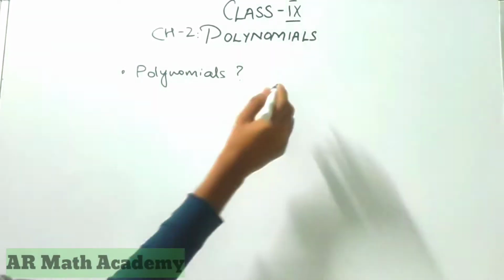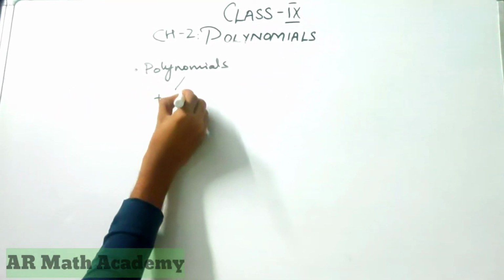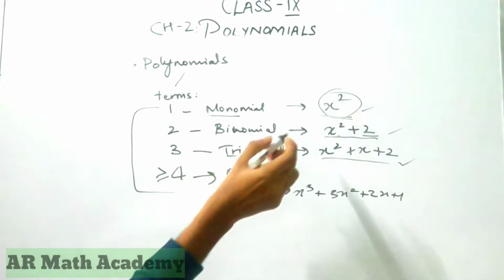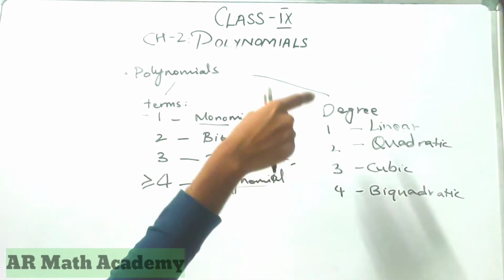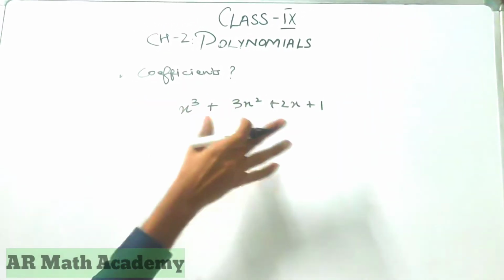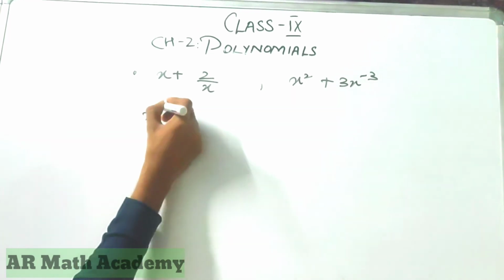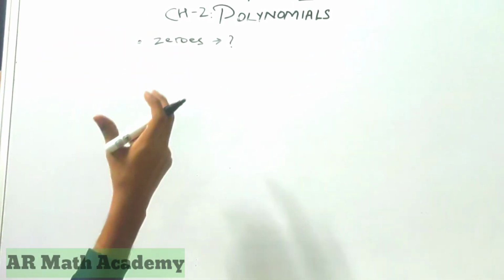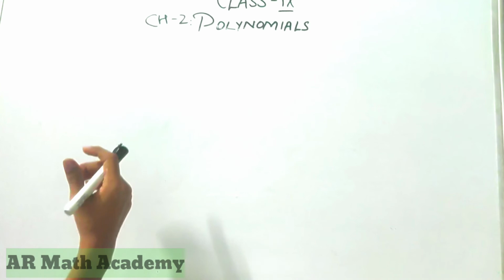Maths Class IX : Polynomials - Basic Concepts